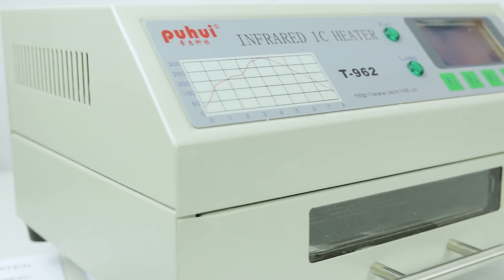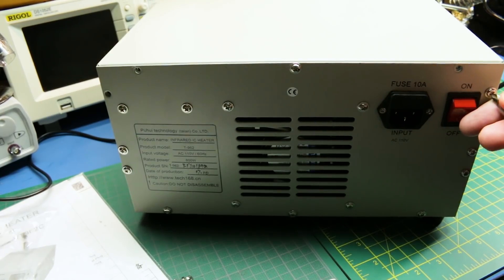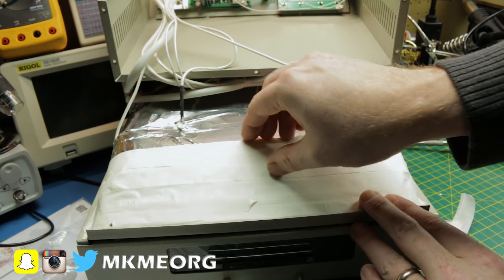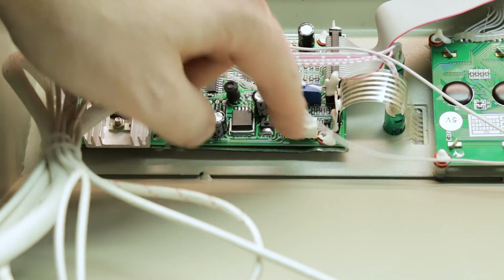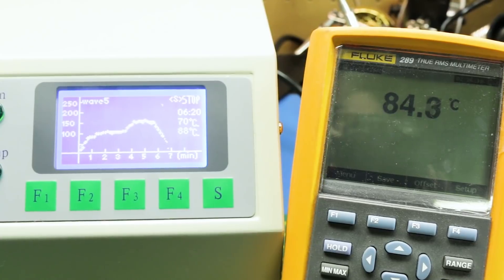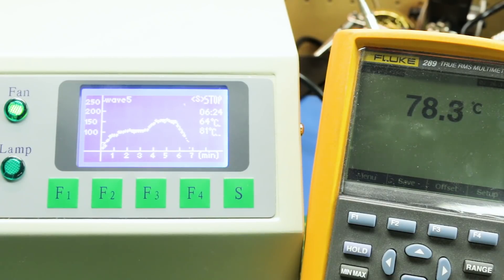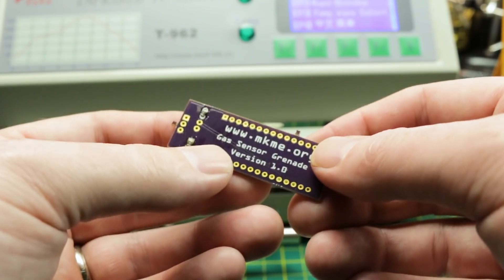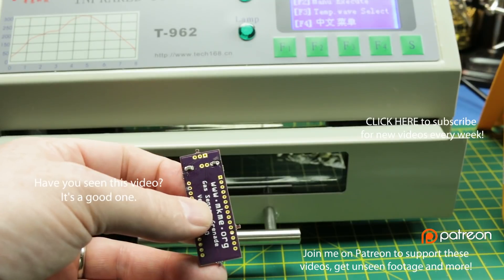🆕 Soldering Electronics- T962 Reflow Oven Review Pt.2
We take apart and improve the T-962 reflow oven for home electronics.

Getting rid of the masking tape and replacing with Kapton, checking the oven heating profile and more. You can buy the oven here:

Kapton tape & other gear and tools I use in these videos